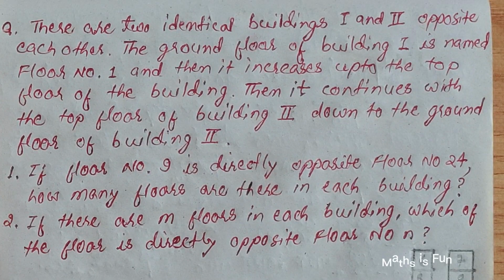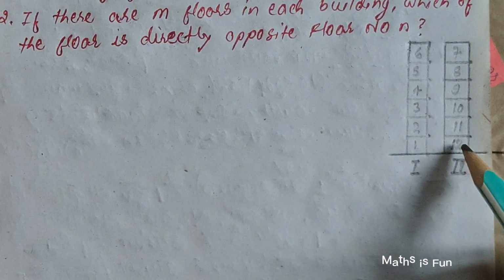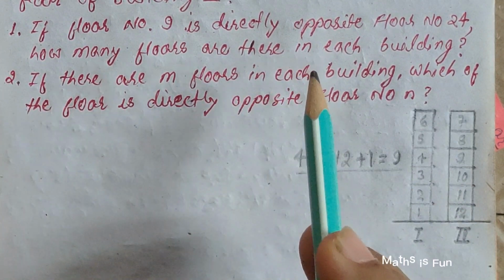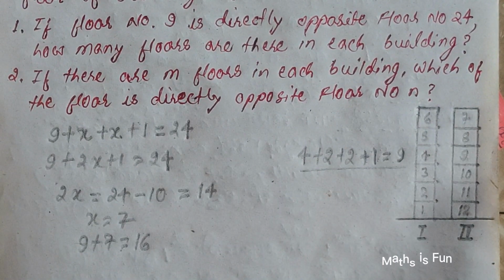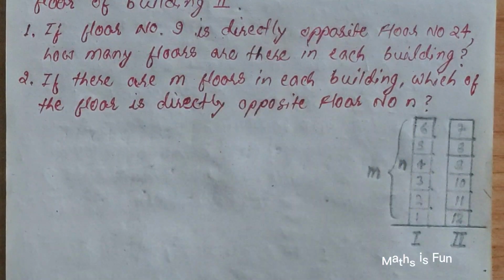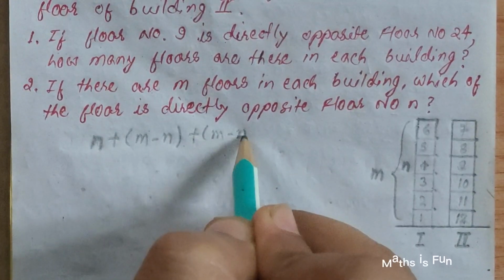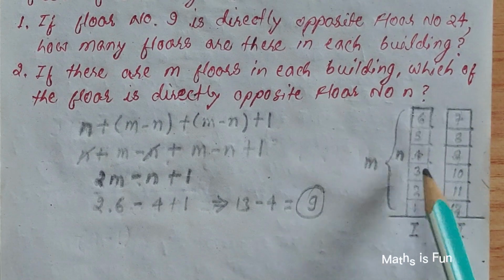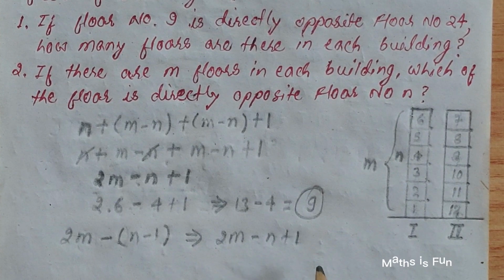Logical Thinking 2 Questions with Answers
Math Question Answer
Logical Thinking